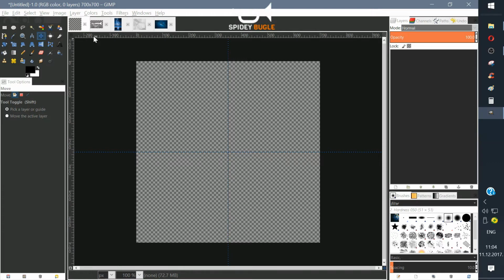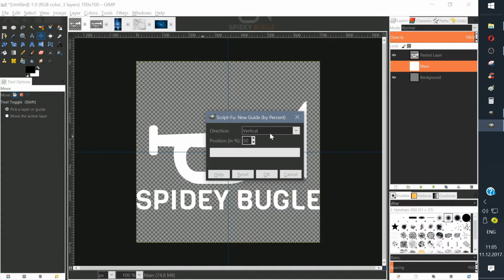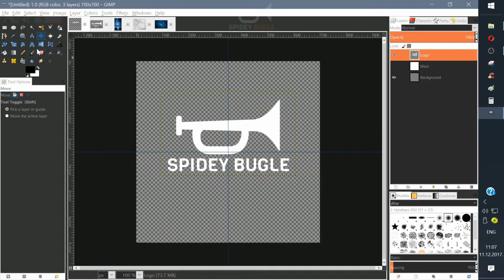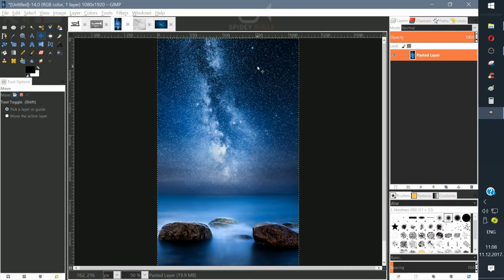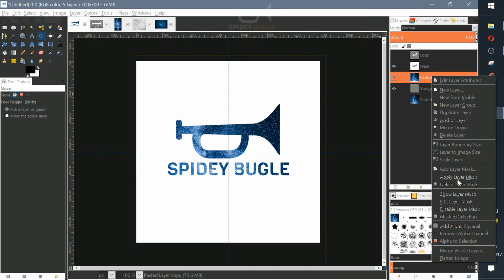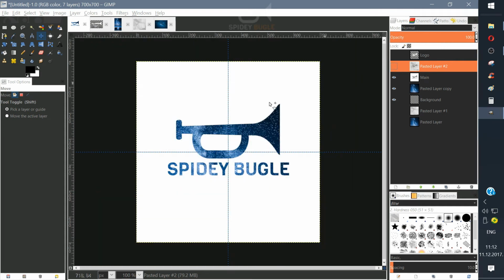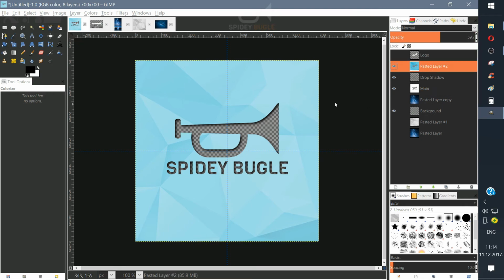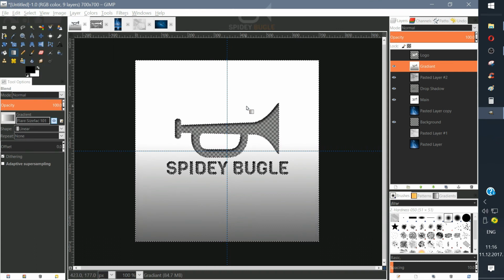How To Make A Space Themed Profile Picture With GIMP!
● The following content shown in this video is the rightful property of Insomniac Games:

● The Music used in the process of making this Video does not belong to me.

Composer: Greg Dombrowski (thesecession)

- Video Music:
1. Video title & who is was provided by
2. Link to video
3. Artist social media accounts

- Outro:
3. Inuksuk